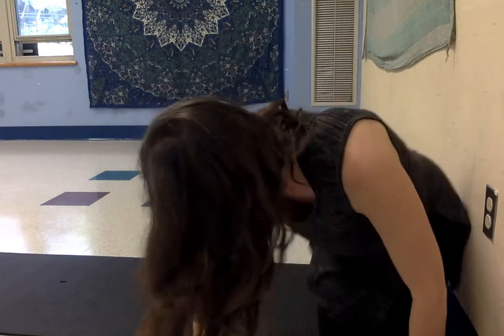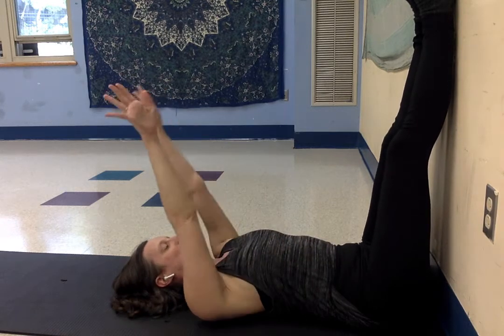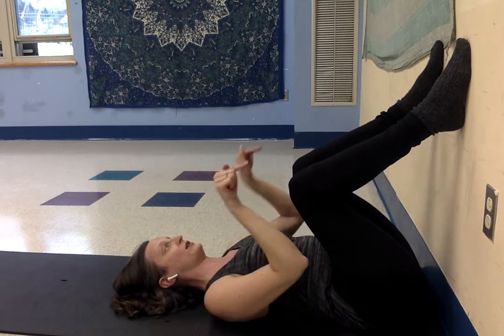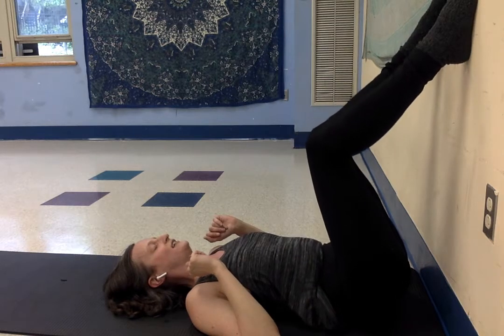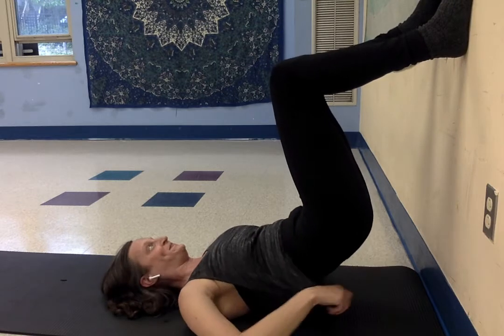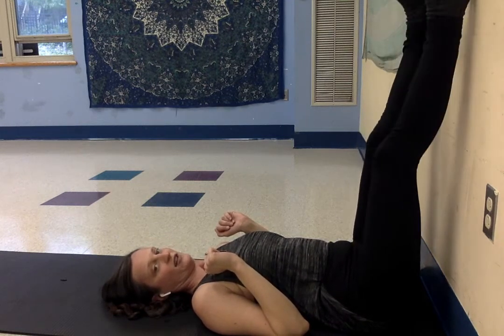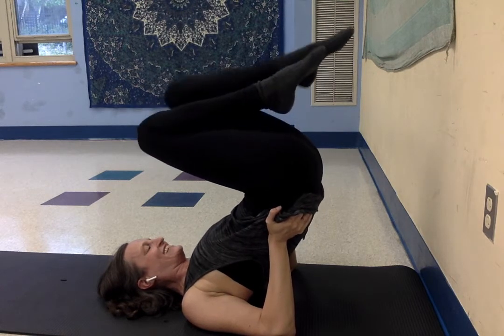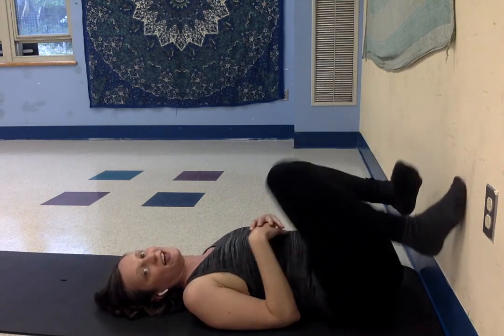Shoulderstand at the Wall